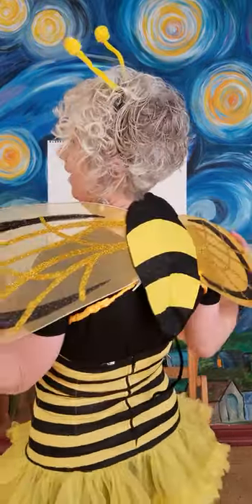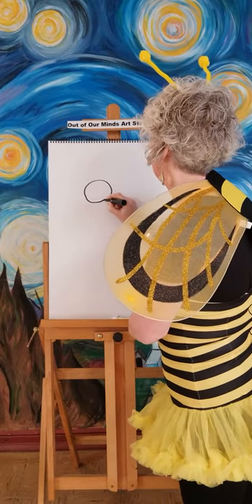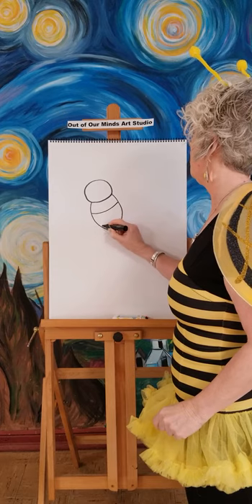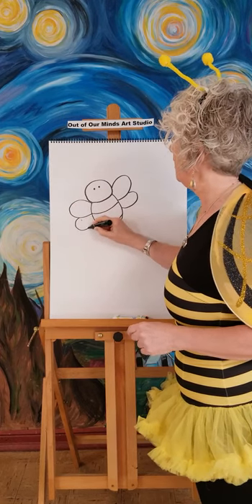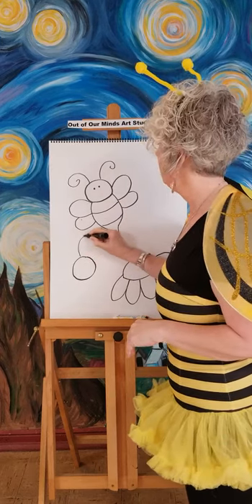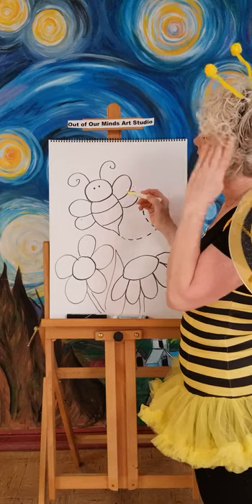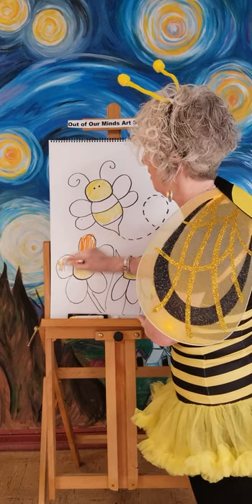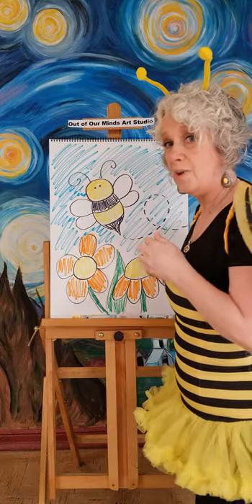Art with Angela /Bumble Bee / Day #16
Kids learn to draw a Bumble Bee